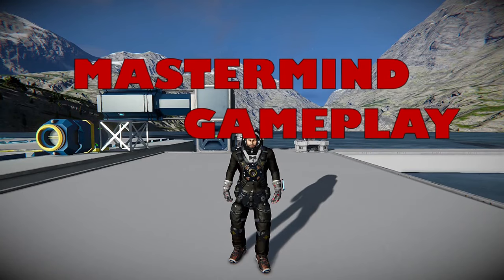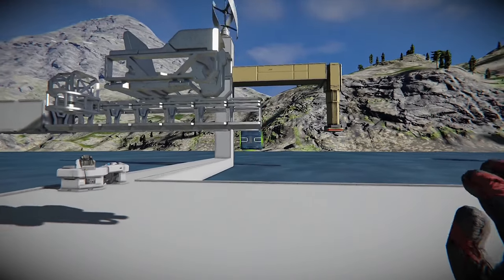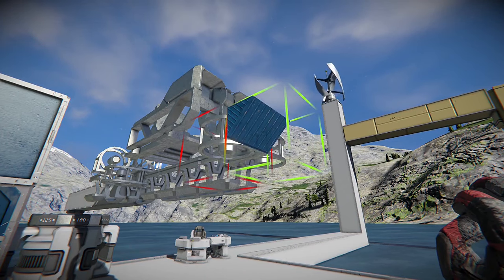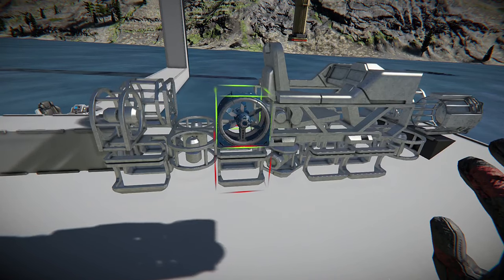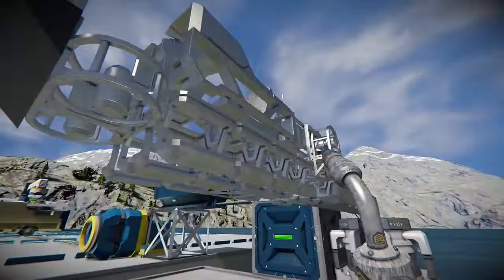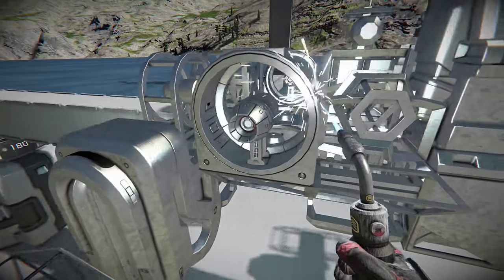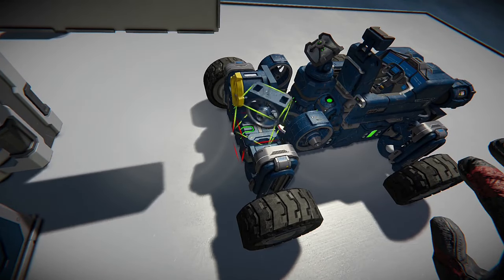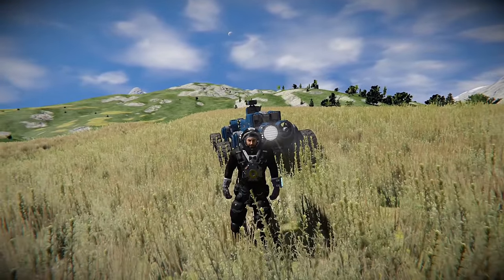Space Engineers | Evolution of Drones | Hybrid Build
Welcome to the wonderful world of hybrid vehicles. These are rovers that can either cruise across the ground or fly into space. Check out a few examples as we introduce drone controlled hybrid vehicles.